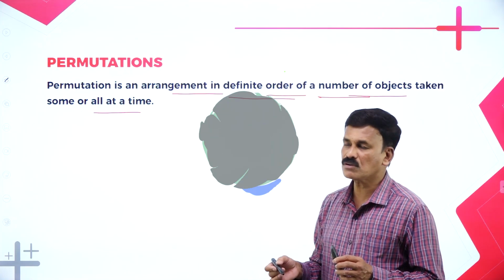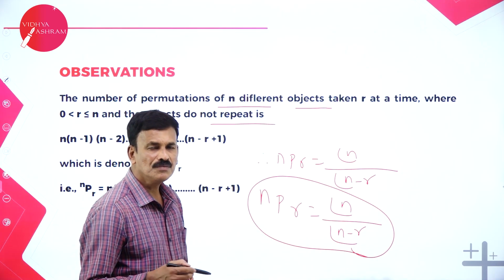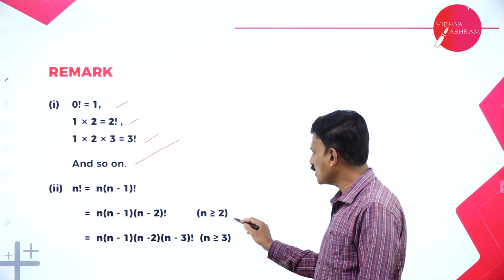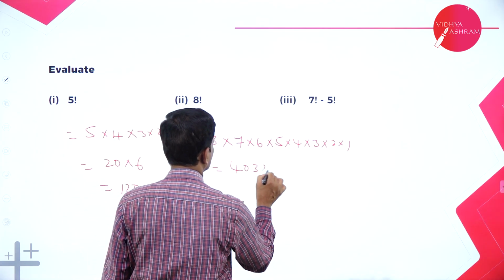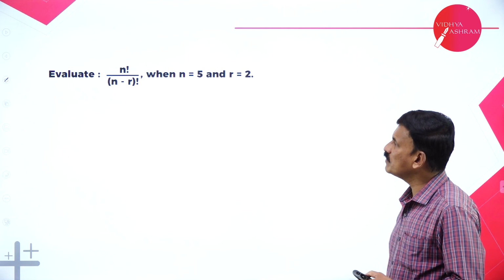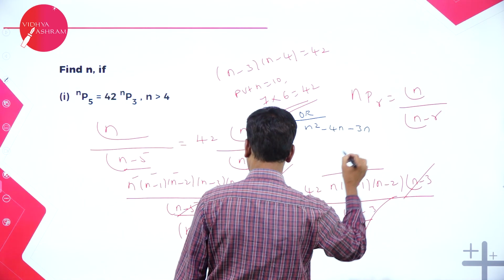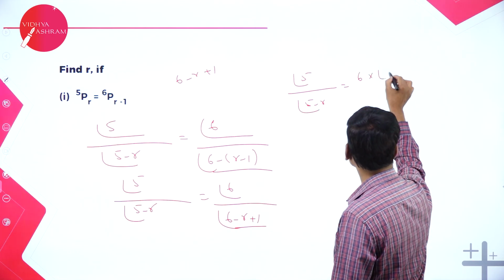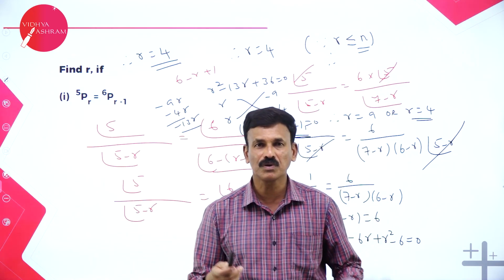DAY 27 | MATHEMATICS | I PUC | PERMUTATIONS AND COMBINATIONS | L2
Class : I PUC
Stream : SCIENCE
Subject : MATHEMATICS
Chapter Name : PERMUTATIONS AND COMBINATIONS
Lecture : 2